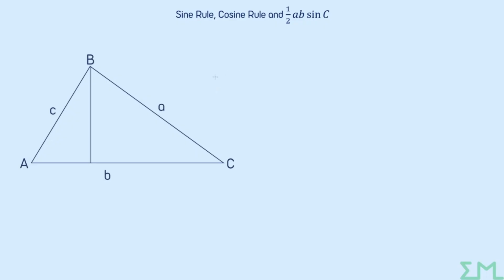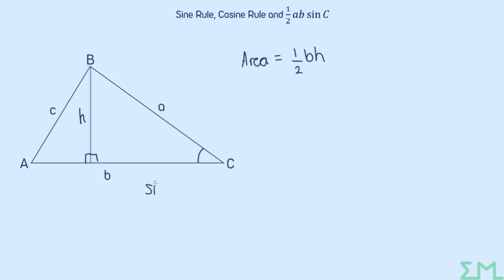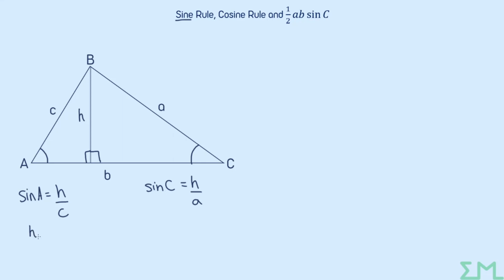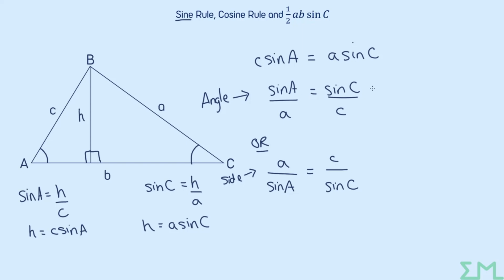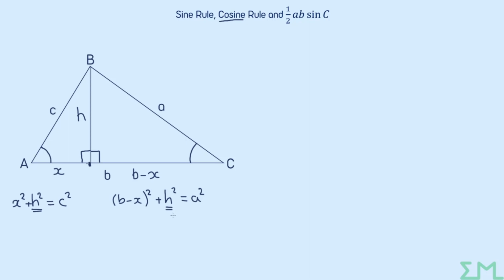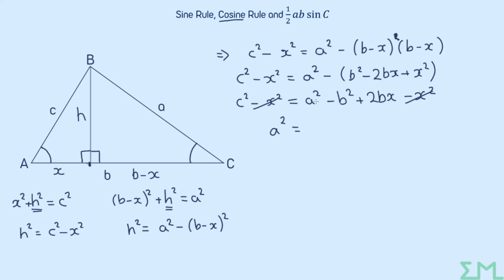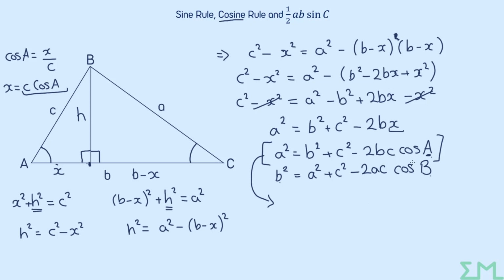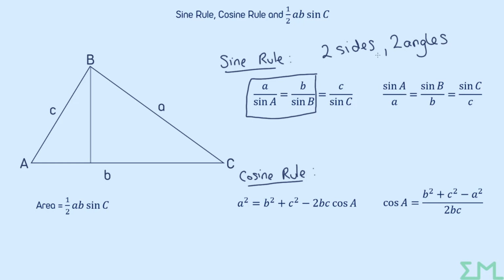GCSE Sine Rule, Cosine Rule, 1/2abSinC Area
Hi everyone,

This video covers the advanced section of GCSE Trigonometry and we look at how to arrive at the Sine rule, Cosine rule and the alternative area formula 1/2abSinC. Look out for our second video on advanced trig in which we will go through a range of questions whilst highlighting things to look out for.